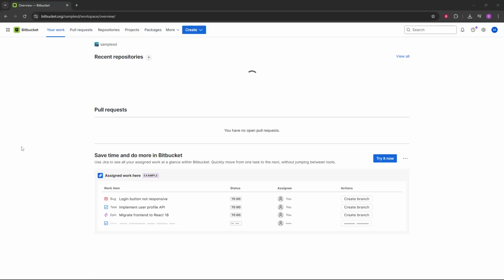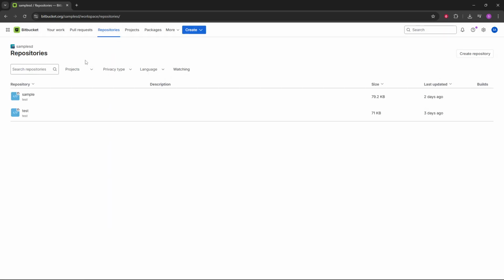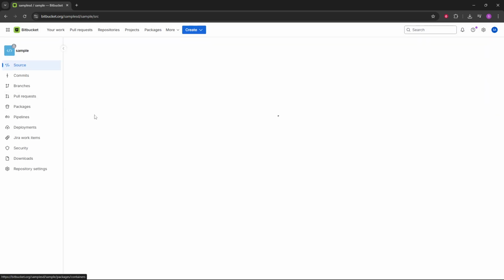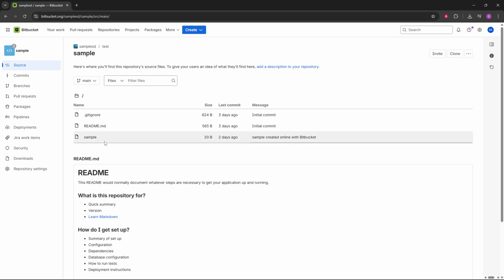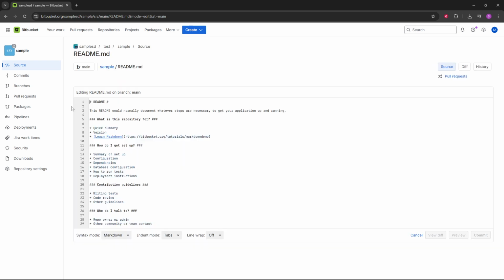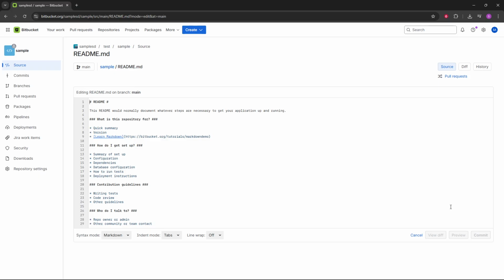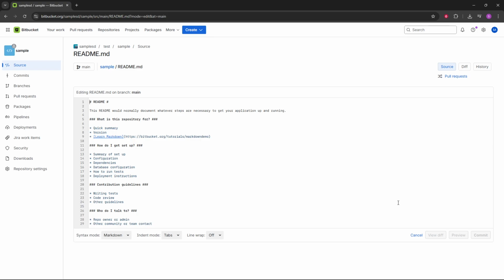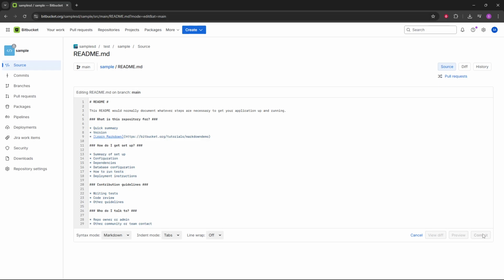How To Manage Code In Bitbucket (Full Guide)